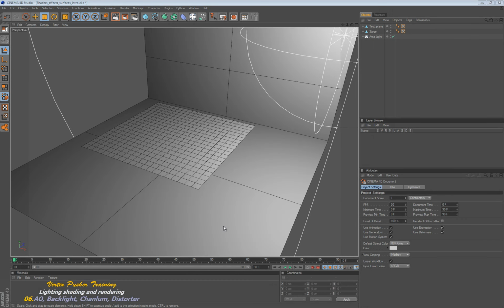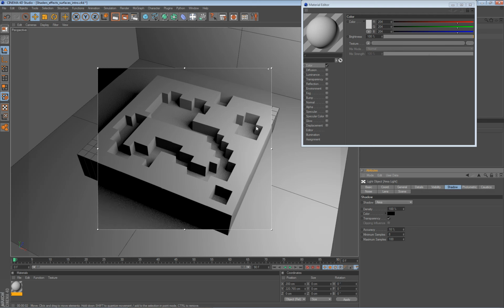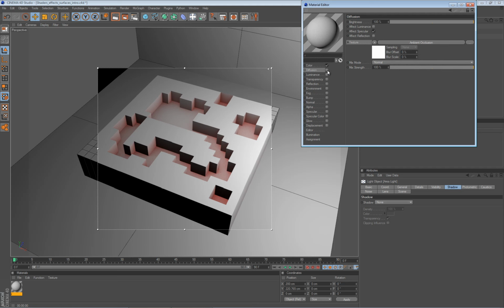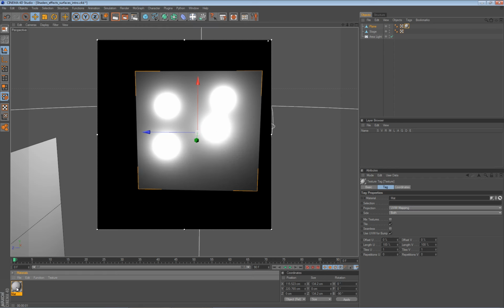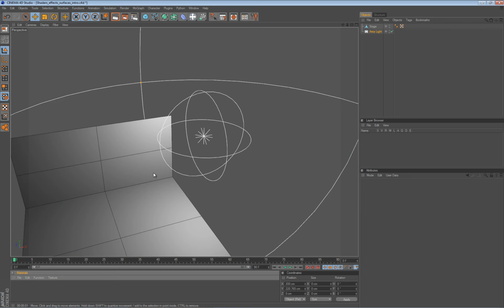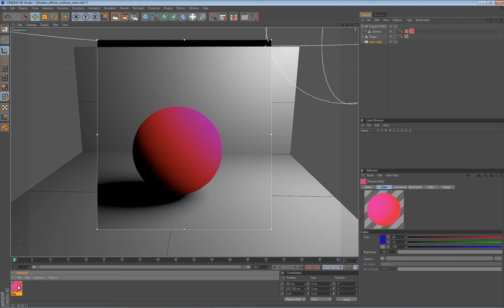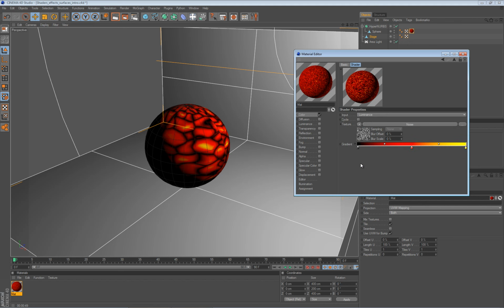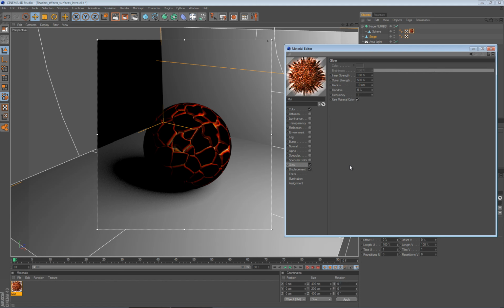Vertex Pusher Vol. 2 - 07 AO Backlight Chanlum Distroter